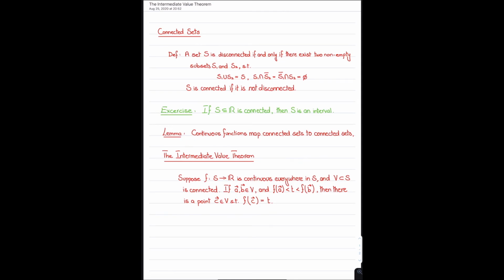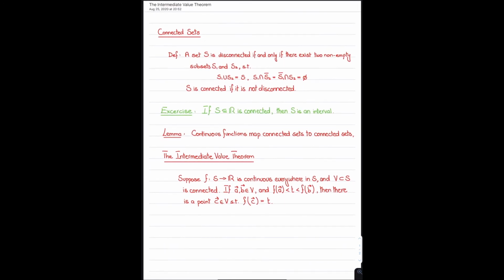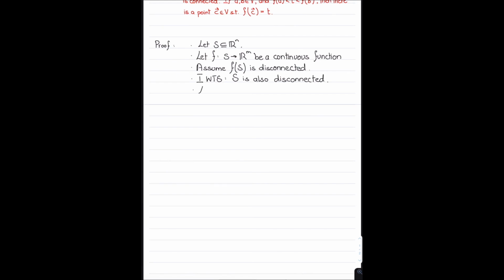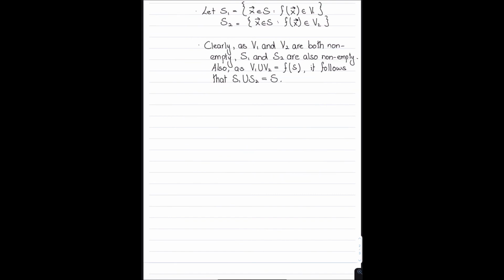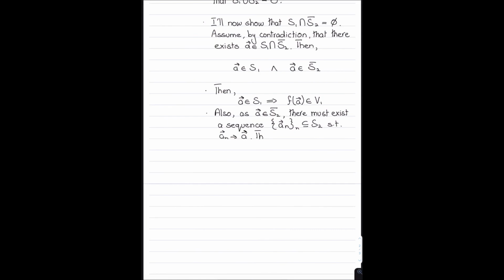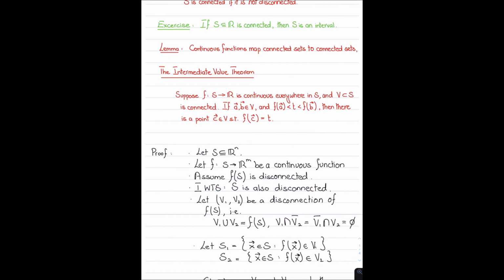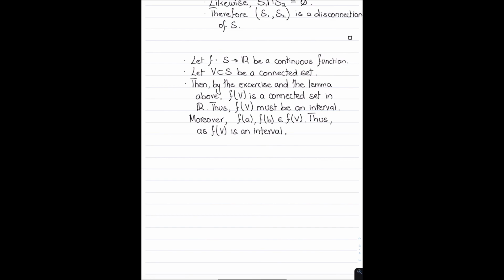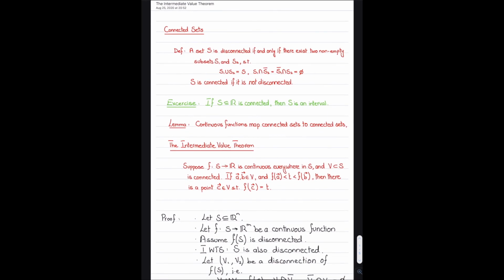The Intermediate Value Theorem: Proof